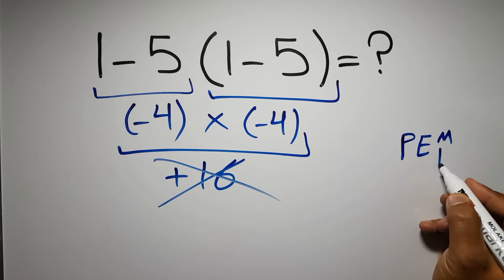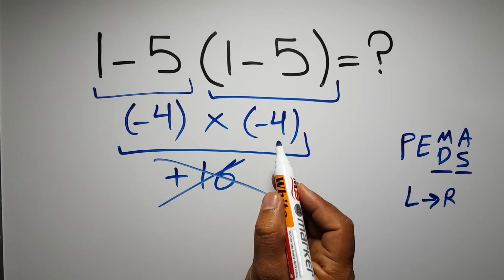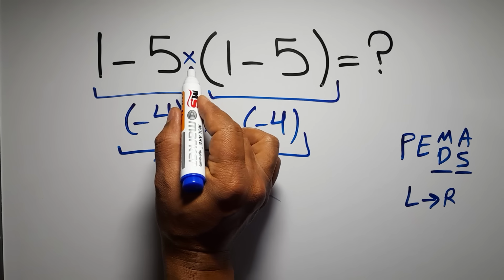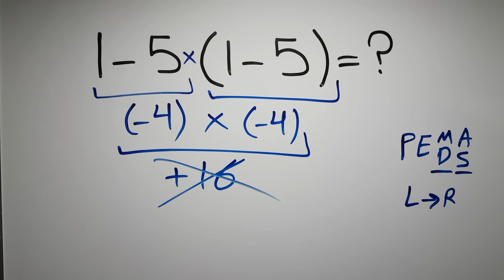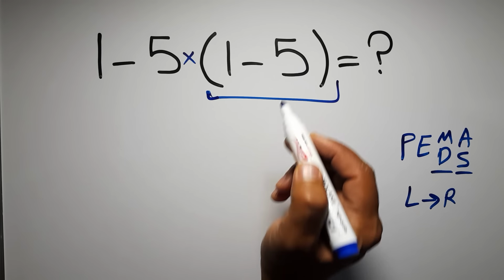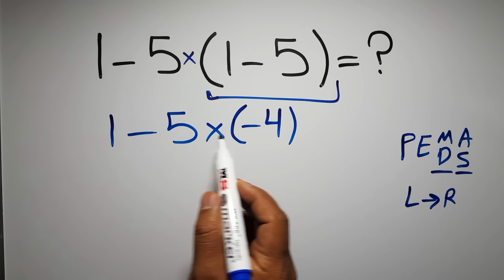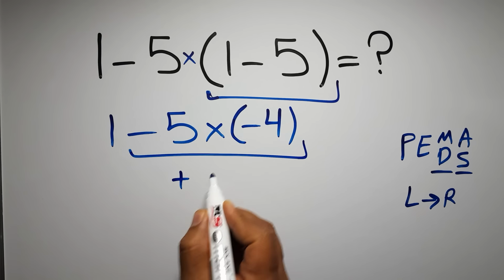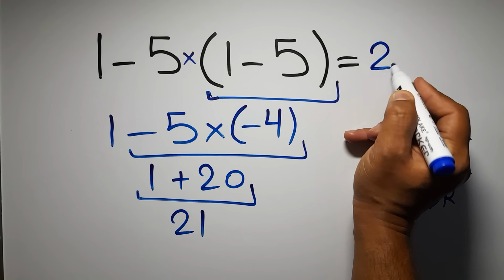This Equation Stumps Everyone! Can You Solve It?